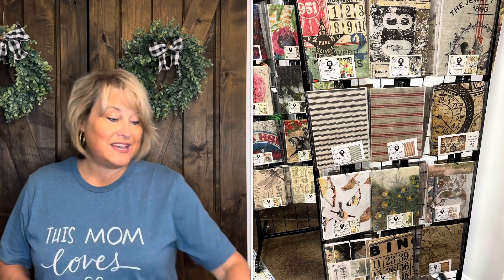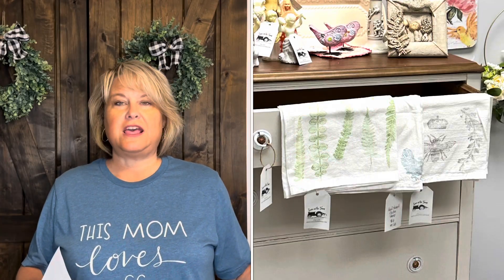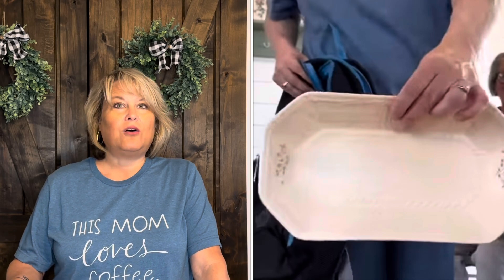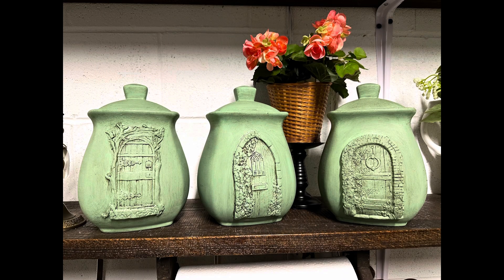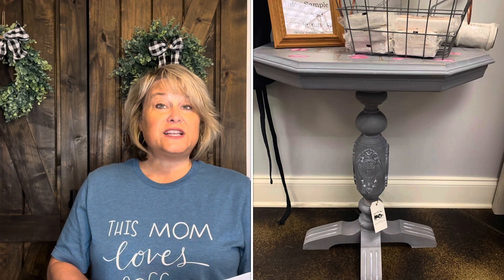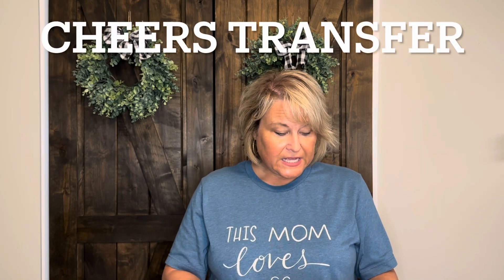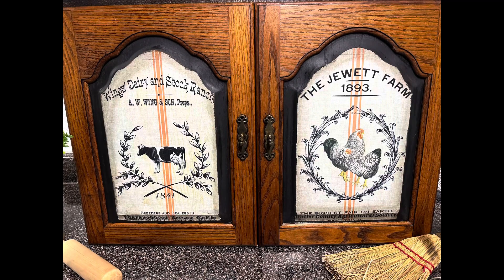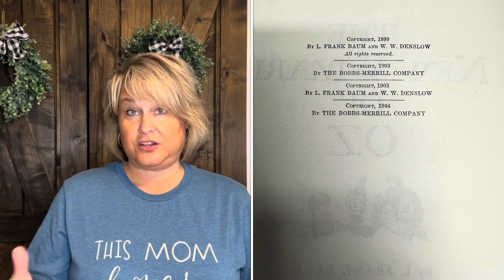Vintage Booth Sales June 2023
In this video I will share with you all of the vintage and upcycled items I sold in my booth for the month of June 2023.